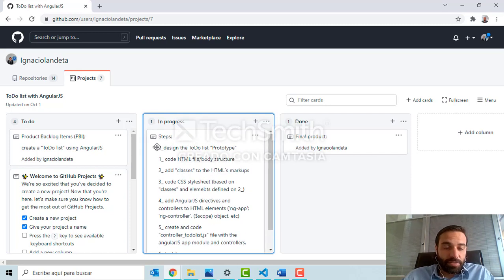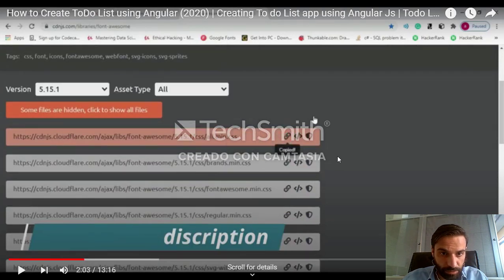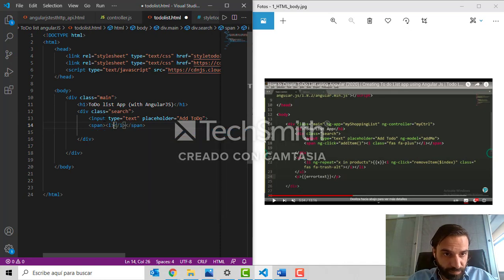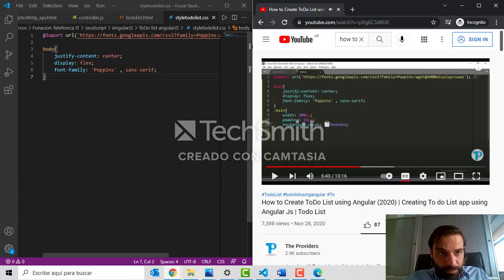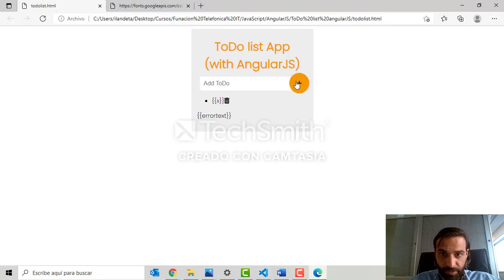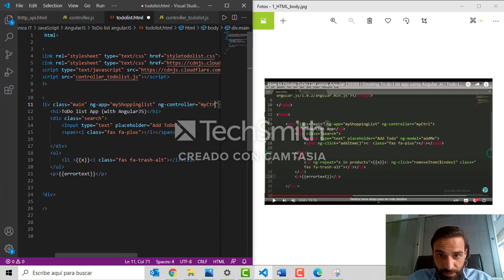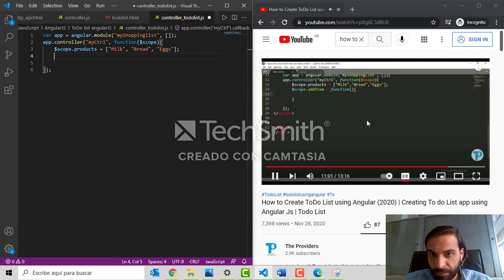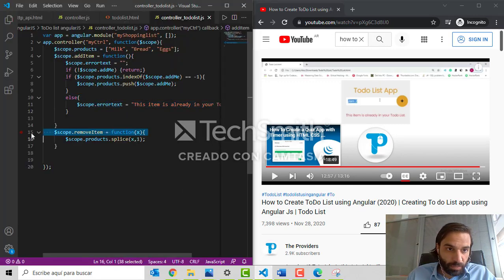AngularJS coding project ToDo list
AngularJS — Superheroic JavaScript MVW Framework
AngularJS is a toolset for building the framework most suited to application development. It is fully extensible and works well with other libraries.

Why AngularJS?;
HTML is great for declaring static documents, but it falters when we try to use it for declaring dynamic views in web-applications. AngularJS lets extend HTML vocabulary for the application. The resulting environment is extraordinarily expressive, readable, and quick to develop.

Alternatives;
Other frameworks deal with HTML’s shortcomings by either abstracting away HTML, CSS, and/or JavaScript or by providing an imperative way for manipulating the DOM. Neither of these address the root problem that HTML was not designed for dynamic views.

Extensibility;
AngularJS is a toolset for building the framework most suited to the application development. It is fully extensible and works well with other libraries. Every feature can be modified or replaced to suit a unique development workflow and feature needs.